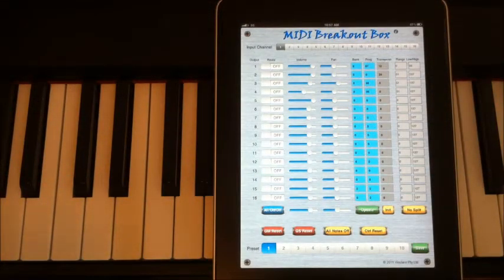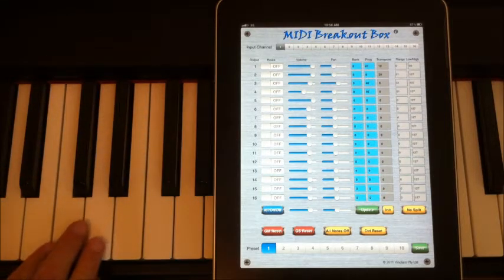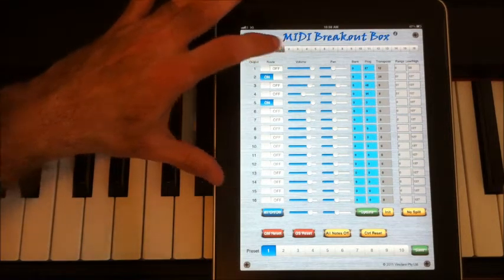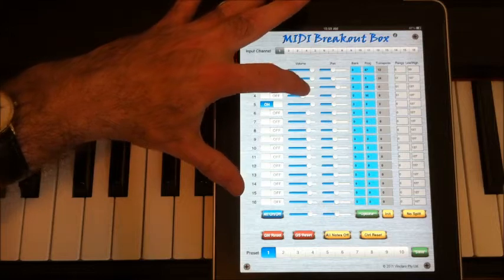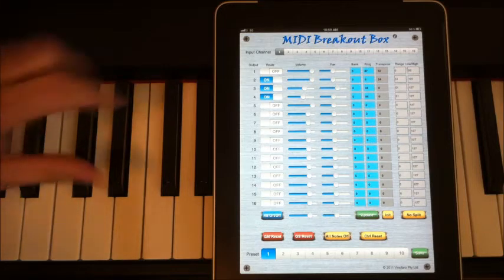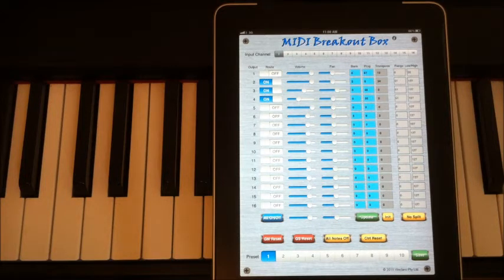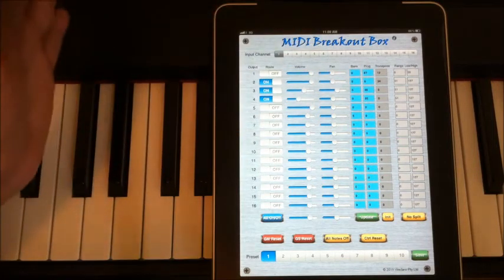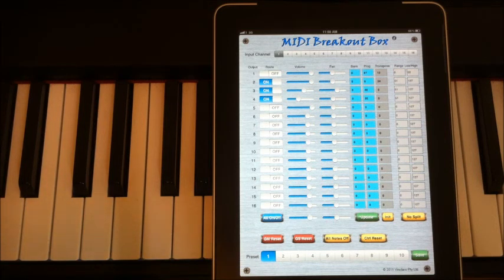MIDI Breakout Box Version 1.5 demo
This is a demo of the MIDI Breakout Box app version 1.5 which allows MIDI channels to be routed and transposed using an iPad.  for more info.